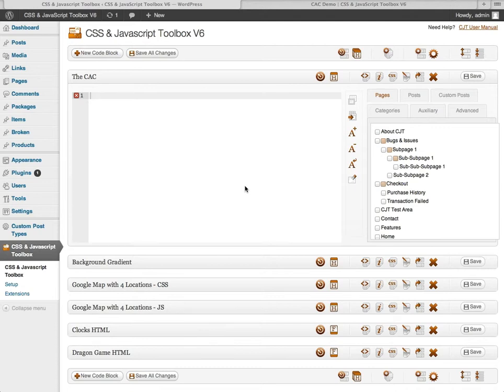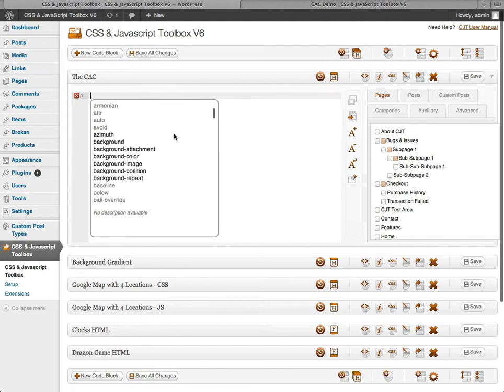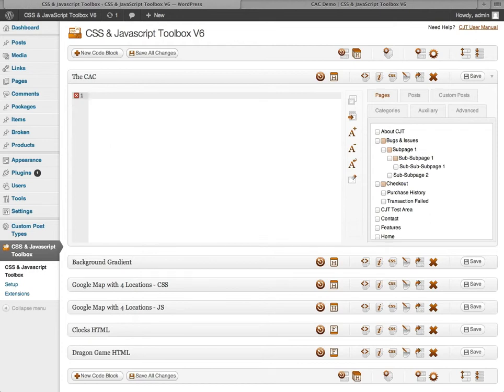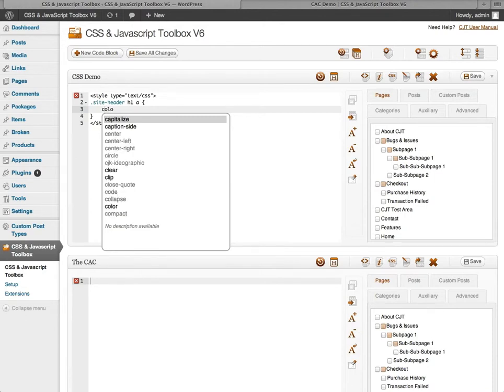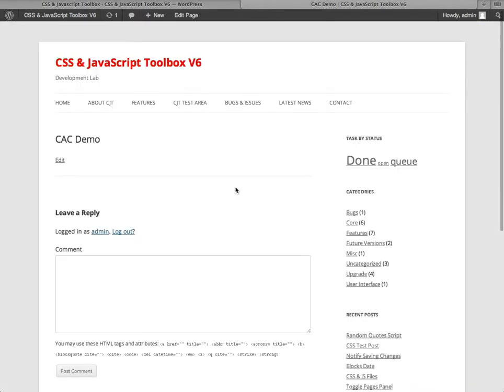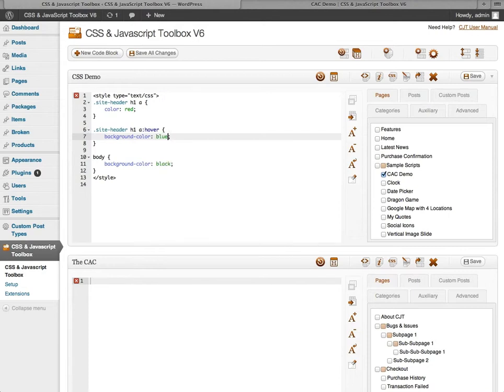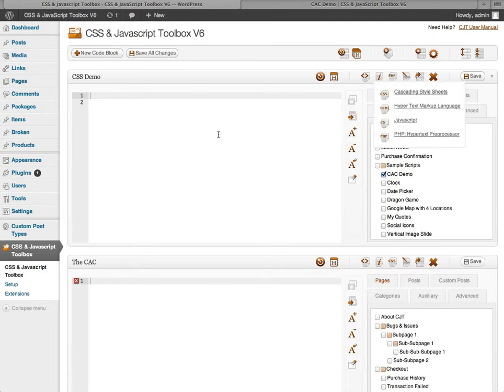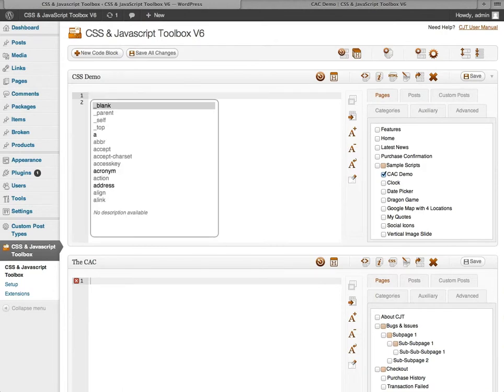Code Auto Completion for CSS & JavaScript Toolbox (WordPress Plugin)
Code Auto Completion (CAC) is a FREE extension WordPress plugin for our Premium CJT Pro and CJT Free plugins.